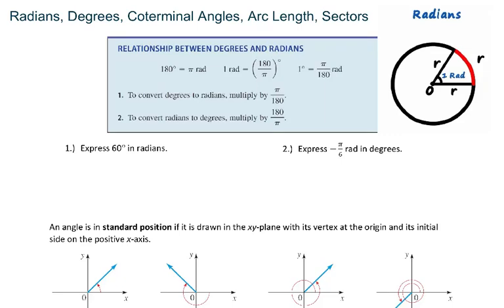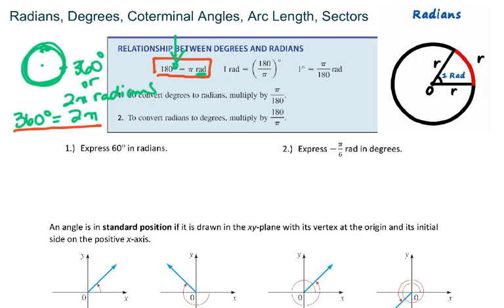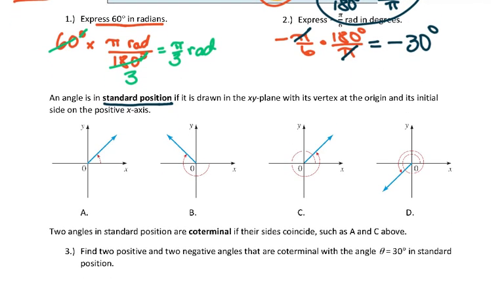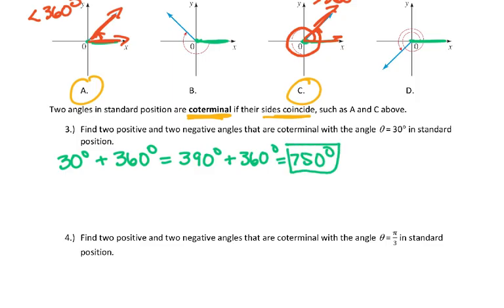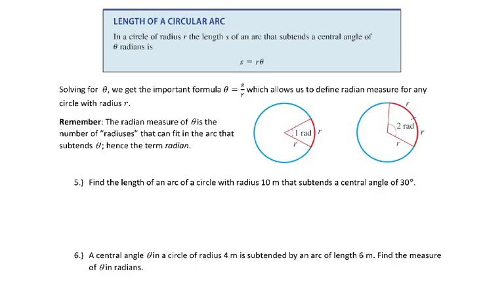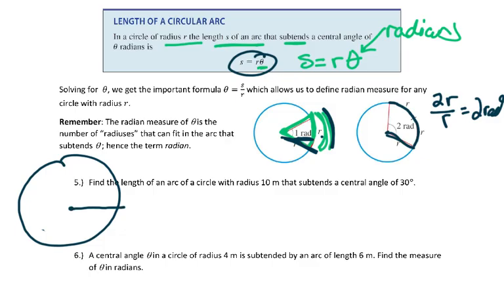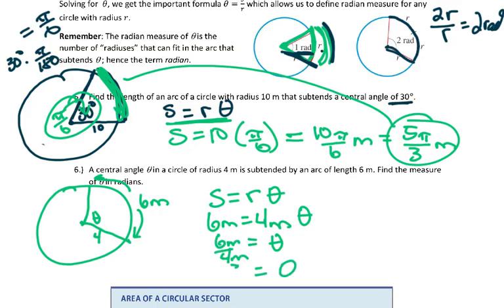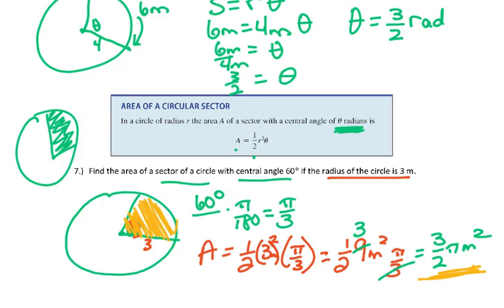Video Lesson:Radians,Degrees, Coterminal, Arc Length and Sectors